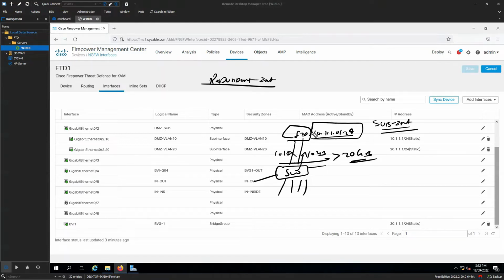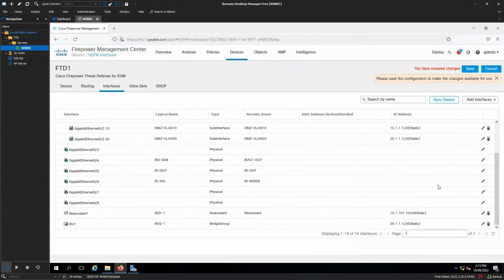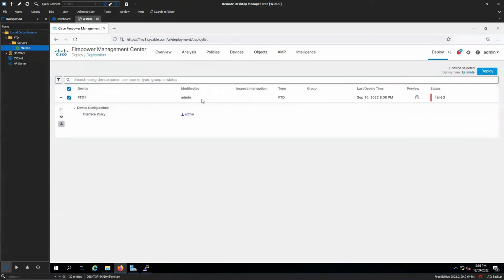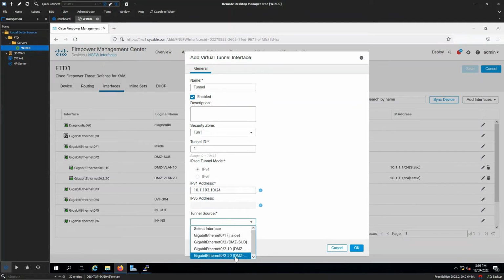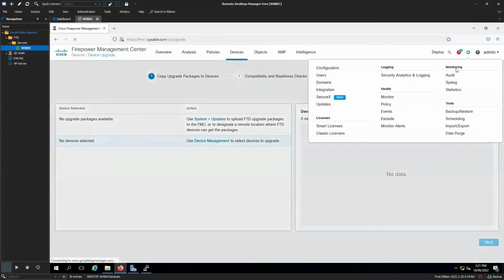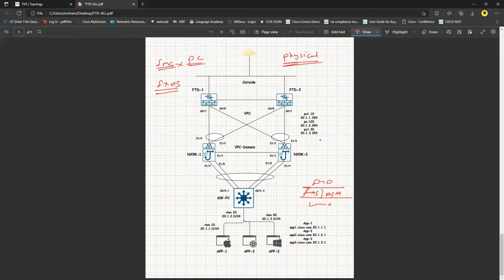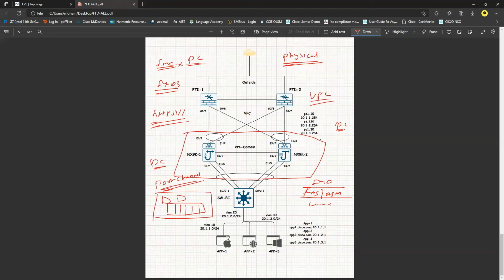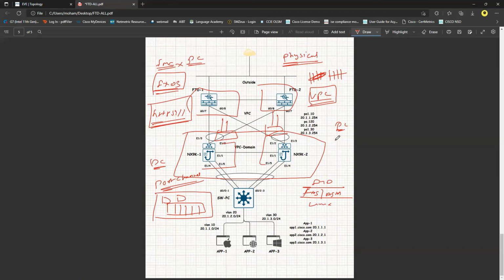FTD 010 Interface types 2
In this video you will learn to configure the Redundant and tunnel interfaces and overview of Portchannel.